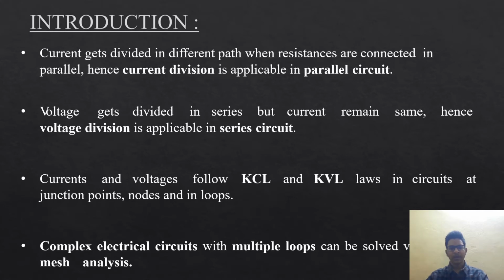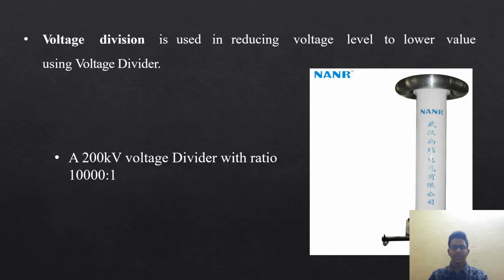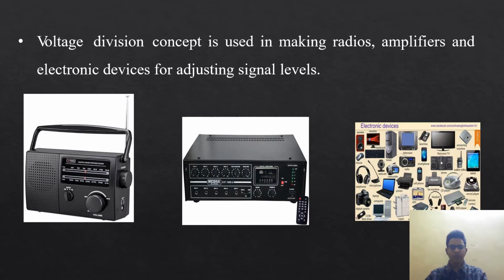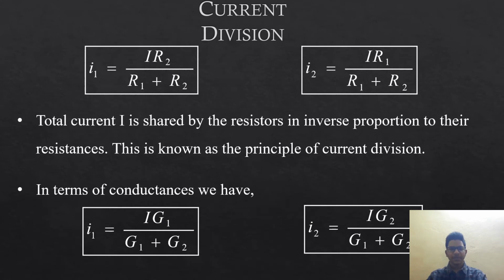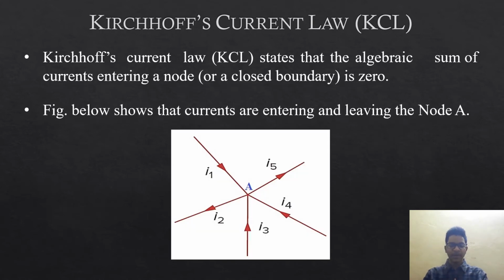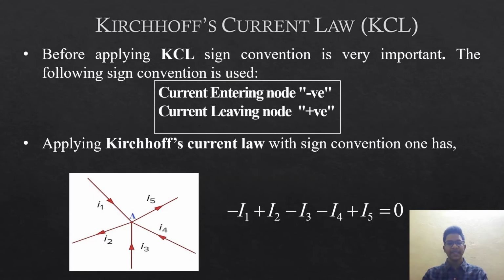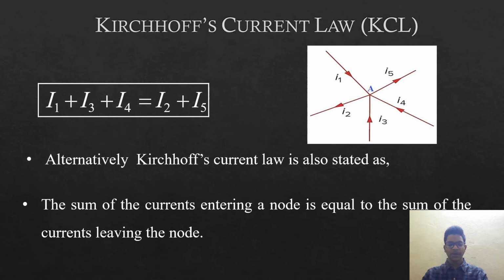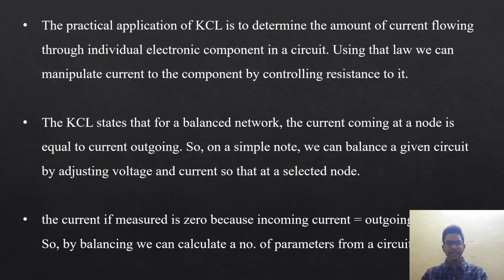KCL and its Applications